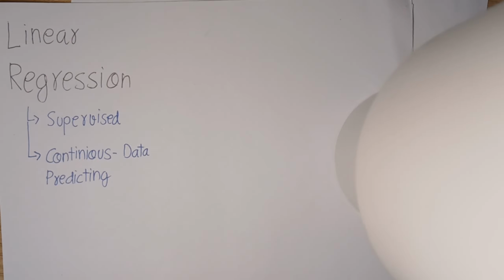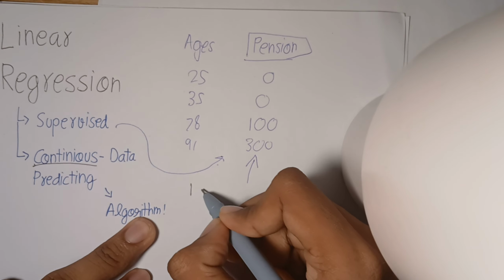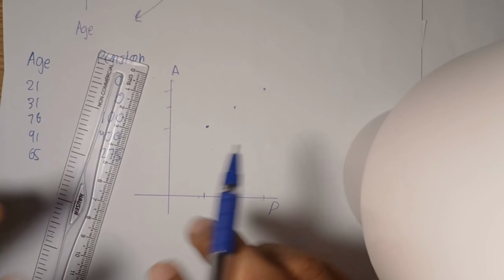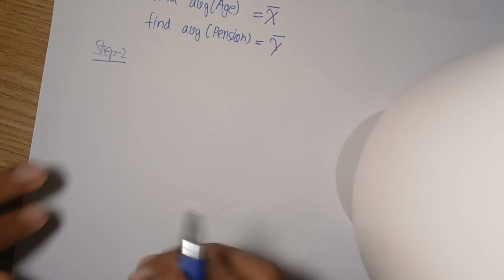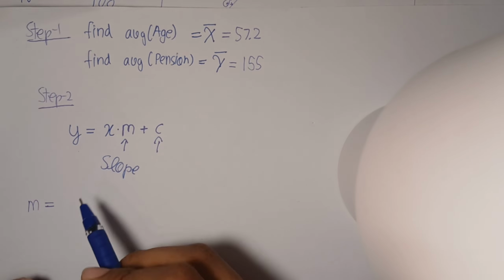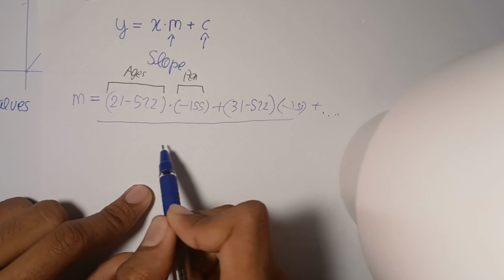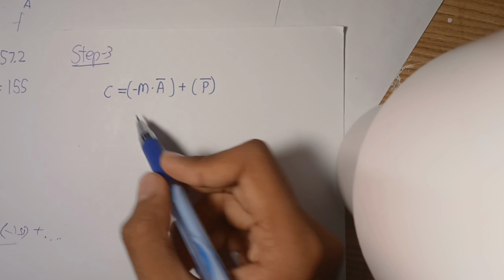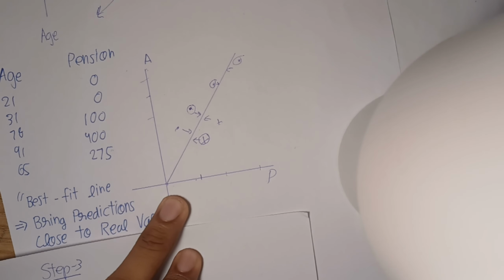OLS Linear Reg. using Math & C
in this video, we make a machine learning model known as Linear Regression using the C Programming Language. we also cover the mathematics for the machine learning Algorithm used before coding the model.